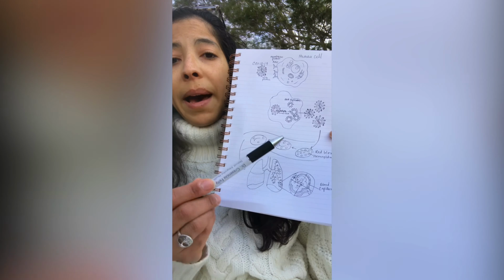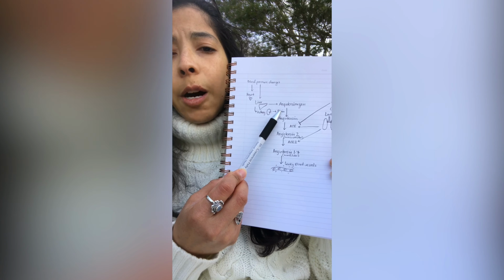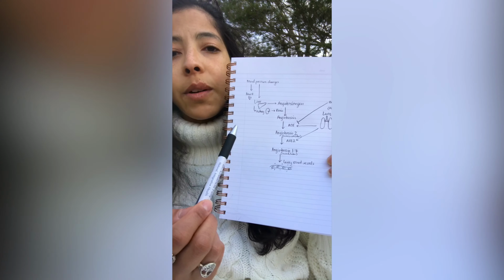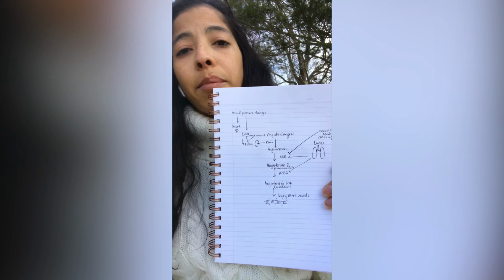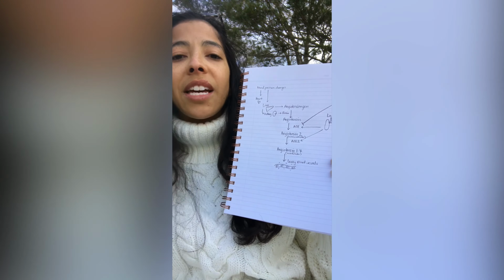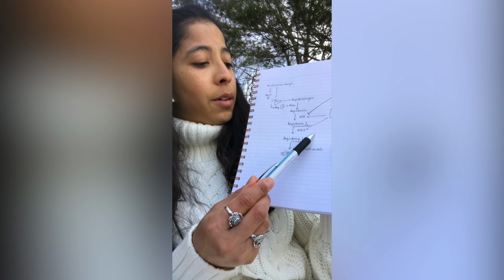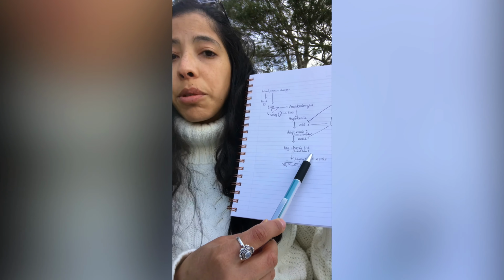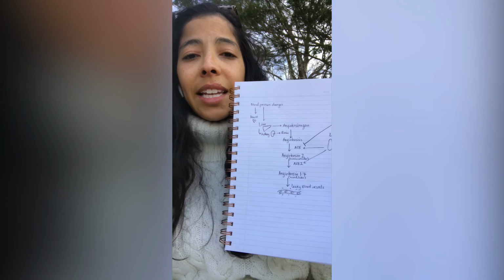How researchers think coronavirus attacks cells, and how it could be stopped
The information is rapidly changing but this is the latest data. As a holistic naturopathic doctor, I work to educate and empower you. This is an educational video.
In this video, you will learn::
- How COVID19 affects our blood pressure pathway and lungs
- Who is most at risk and why
- How blood pressure medications affect COVID19
- How 2 specific vitamins regulate immune markers and associated COVID19 pathways - How I can help those with high blood pressure, COPD, diabetes and other chronic illnesses virtually
- How to get tested for key immune boosting vitamins and address deficiency virtually
- How I can support you naturally if you are on blood pressure meds